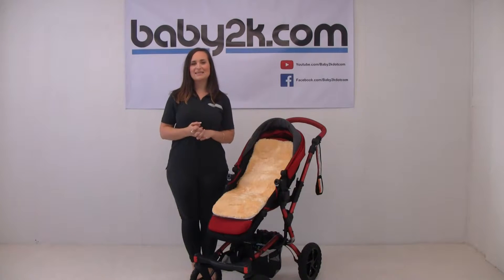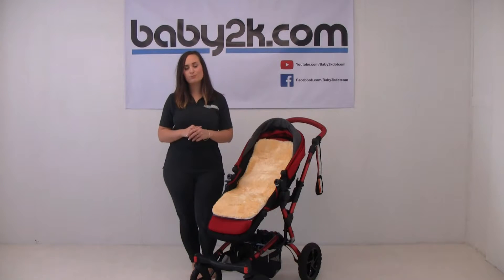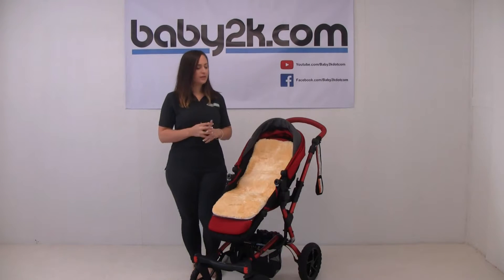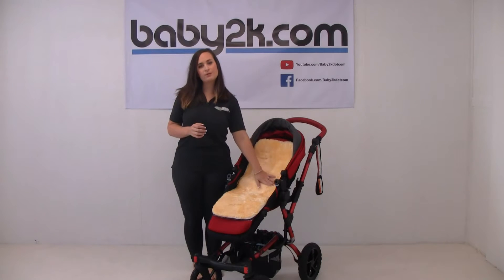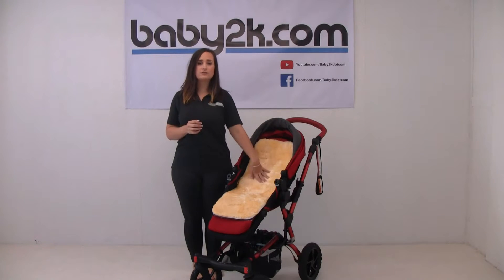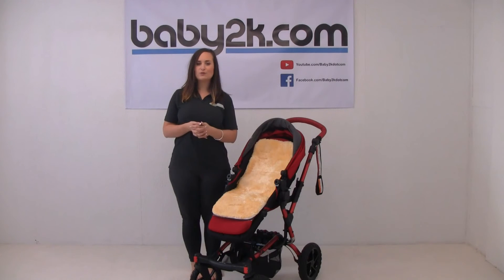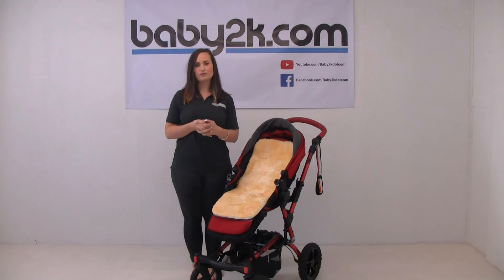Koodee Merino Sheepskin Liner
In this video we show you the Koodee Merino Sheepskin Liner.